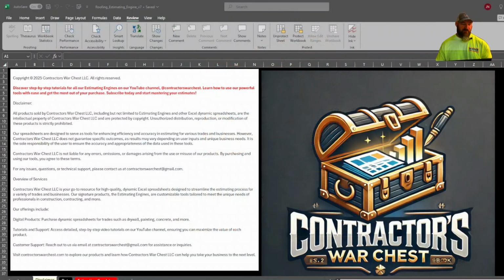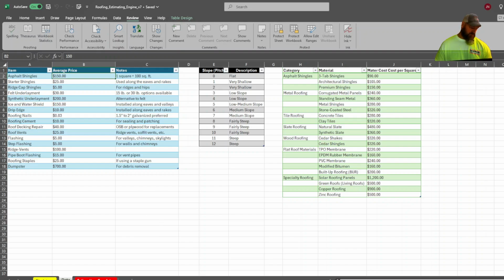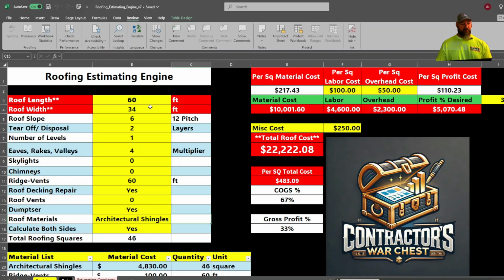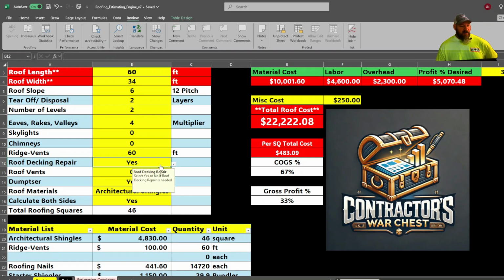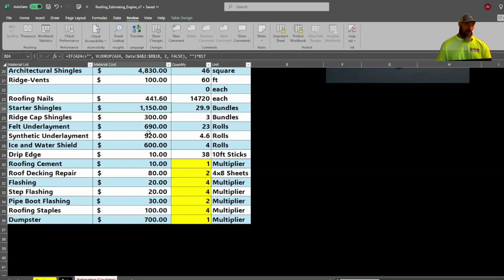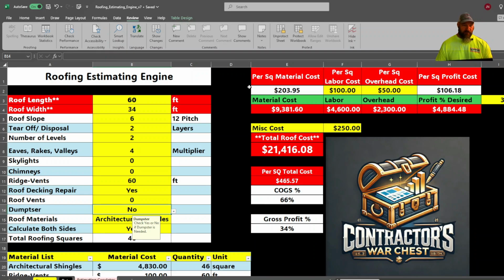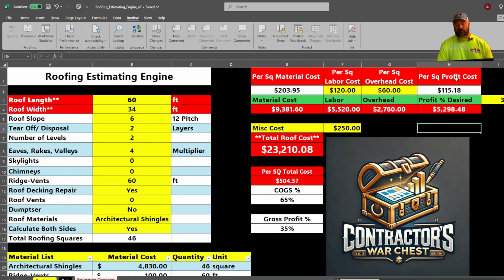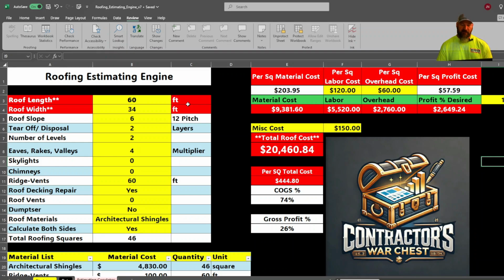Roofing Estimating Engine